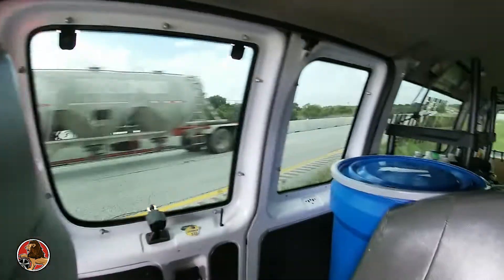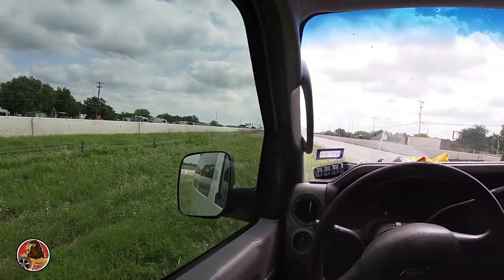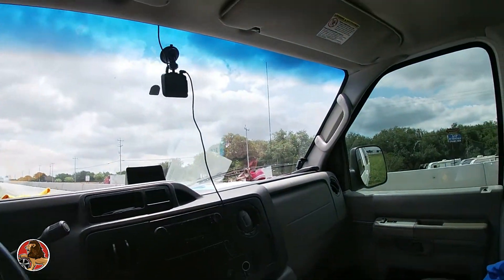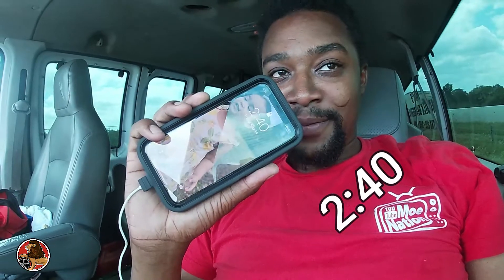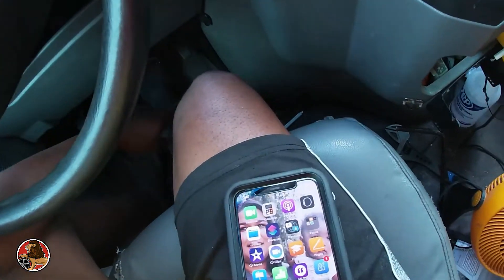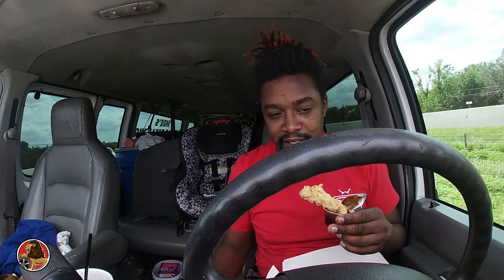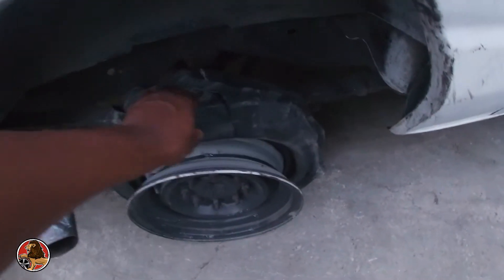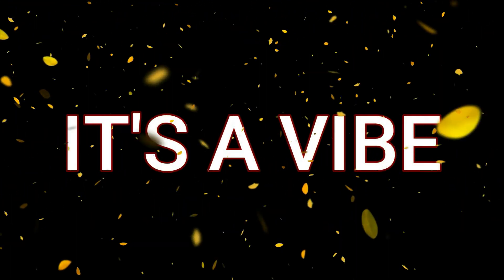STUCK on the HIGHWAY for 8hrs in my DETAILING VAN ! MOST MISERABLE DAY EVER ! 🥲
MY INSTAGRAM (JUSTTHATKIDD_ _)

FOLLOW OUR NON-TOXIC SHIRT BRAND PAGE!!

MY G8 GT Mods
Pypes longtube headers
straight pipe exhaust
vararam air intake
TUNED by PHD TUNING
275/30/20 REAR 245/35/20 FRONT
CAMARO 3.27 GEARS

MUSIC👇🏾
LeTrainiump

Business IG - RICHCREATIONSLLC